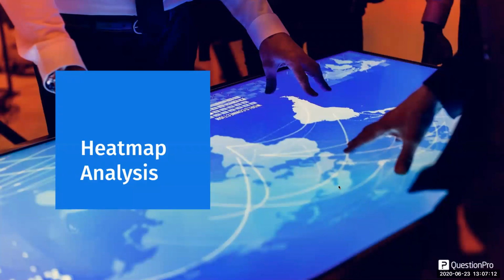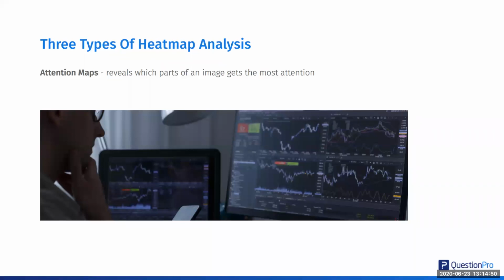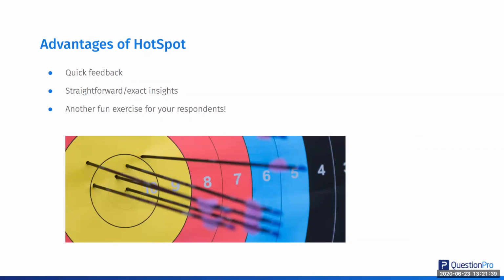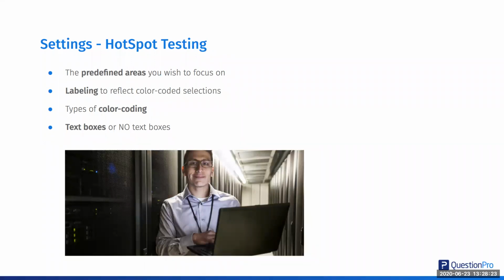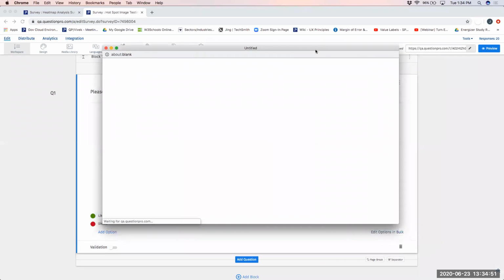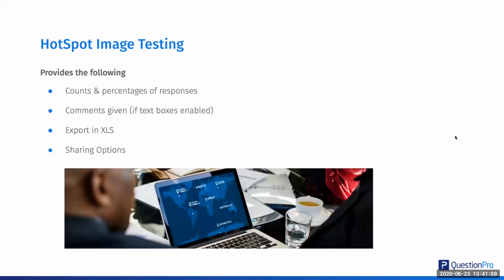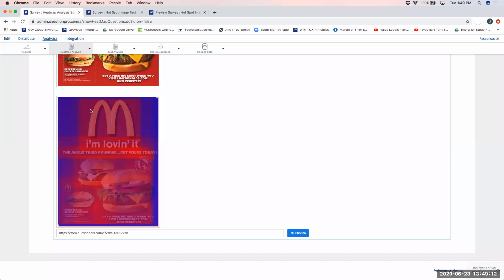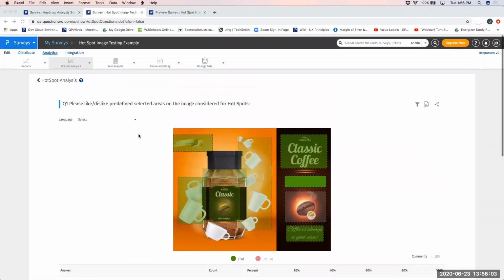Derive optimal research insights through Heatmap and HotSpot testing | QuestionPro Webinar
John Oppenhimer, Market Researcher & Communities Manager, QuestionPro helps you understand the use of heatmap and hotspot testing in research surveys. Learn how they are beneficial to your research, how to set up each exercise in QuestionPro, and how to interpret the data once you’ve collected the data.

QuestionPro provides powerful online survey software designed to help you make informed business decisions. Our easy to use survey platform includes tools for creation, dissemination, and analysis of online polls, surveys, forms, and quizzes. Use our sophisticated features to customize the survey experience and power in-depth analysis completely. Our customer support team is available 24-hrs a day to guarantee your projects are a success!

QuestionPro includes numerous pre-built online survey templates and more than 30 question types, which can be used by organizations to create personalized surveys and questionnaires. It offers tools to reach survey respondents through integrated pop-ups, email, and survey posting on social media networks, including Twitter and Facebook.

To sign up free with the global leader in online survey software